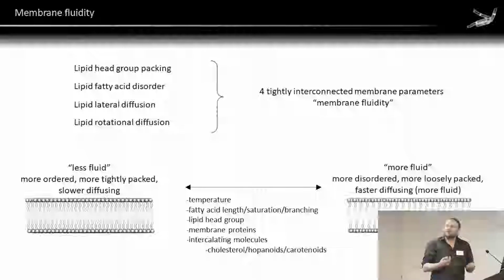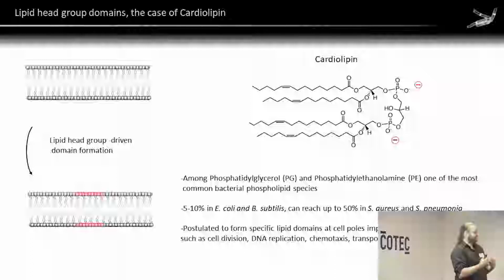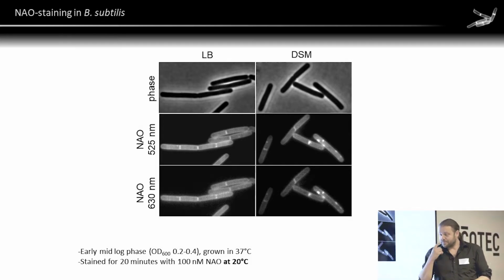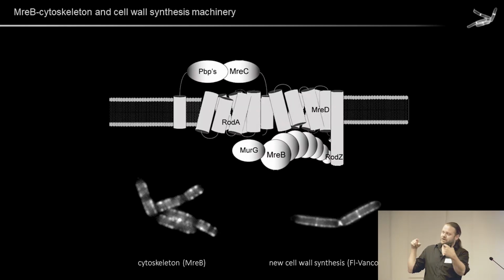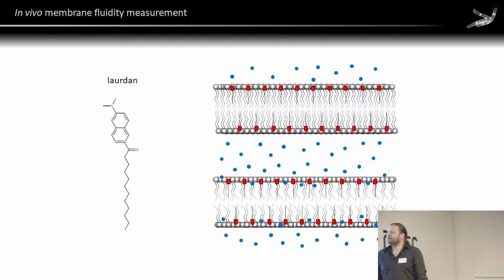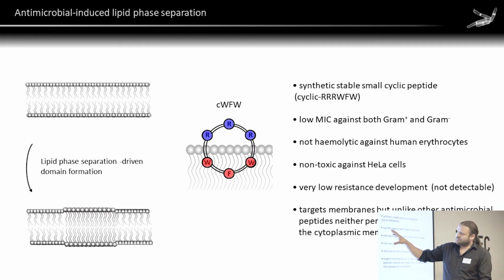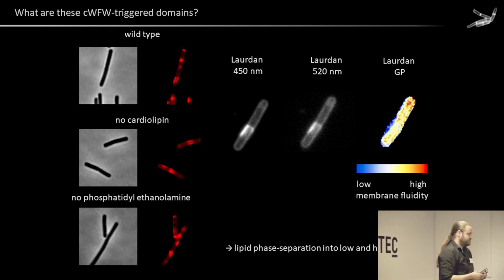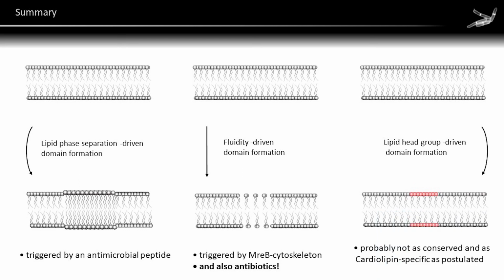R4B Symposium - Henrik Strahl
Lipid Membrane Eukaryotic & Prokaryotic Biology Symposium
18&19th September 2018
Madrid

This project has received funding from the European Union’s H2020 research and innovation programme under grant agreement 720776.